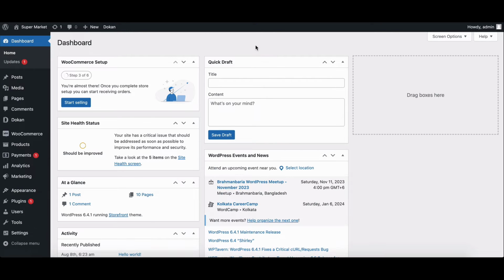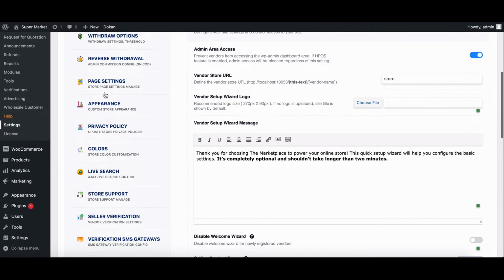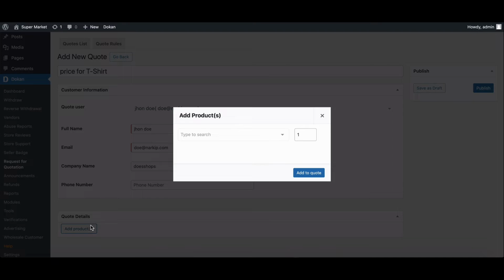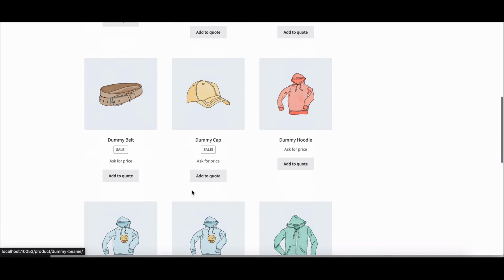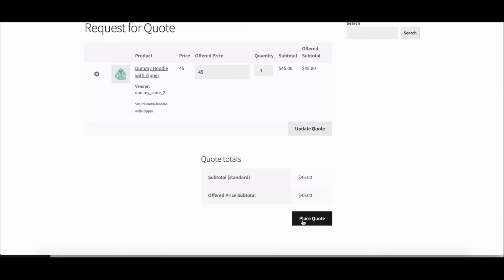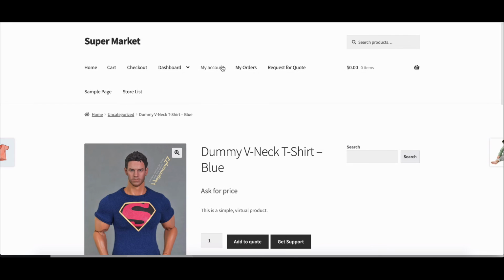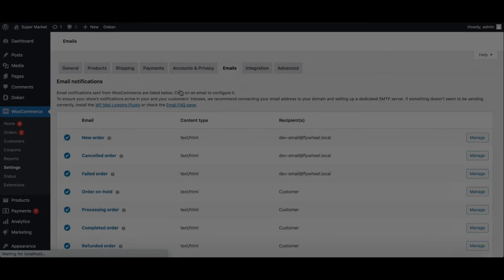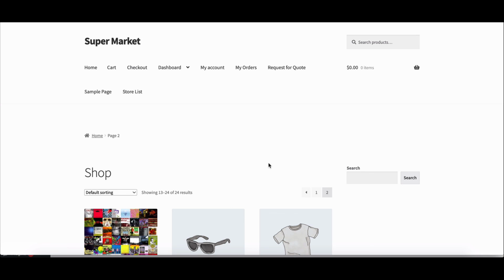How to Use the Request for Quotation Module in Dokan Marketplace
Welcome to our latest tutorial where we dive into the powerful features of the Request for Quotation module on your Dokan Marketplace. In this step-by-step guide, we'll show you how to activate the module, configure settings, and seamlessly use this feature to enhance the shopping experience for your customers while boosting conversion rates for vendors.

Key Highlights:
---Activating the Module: Learn how to easily activate the Request for Quotation module in your WordPress admin panel. We'll guide you through the process, ensuring your marketplace is set up to offer quotations to customers.
---Configuring Settings: Customize your quote settings to optimize the user experience. Enable quotes for out-of-stock products, utilize Ajax for adding quotes, and adjust other settings to fit your marketplace needs.
---Creating a New Quote: Explore the admin's perspective as we guide you through creating quotes for customers effortlessly. Understand how to generate quotes that meet your business objectives and customer expectations.
---Creating Quotation Rules: Understand how admins can set quotation rules for specific user roles to tailor the experience for your marketplace. Learn to define parameters that streamline the quotation process.
---Applying for a Quotation: Discover how easy it is for customers to apply for a quotation, update quotes, and navigate the process seamlessly. We’ll show you the customer’s journey from quote request to acceptance.
---Handling Quotation Requests: Learn how vendors can efficiently manage and respond to quote requests on their dashboards, enhancing communication with customers. Effective management of quotes can lead to higher satisfaction and conversion rates.
---Completing Payments for Quotations: Understand the final steps for customers to complete payments after a quote is approved. Ensuring a smooth transaction process is crucial for customer retention and vendor satisfaction.
---Customizing Email Templates: Personalize your marketplace's communication with customizable email templates for quote requests and updates. Tailored emails can enhance customer experience and ensure clear communication.

For a better understanding, here are the chapters:

00:00 - Introduction
00:06 - What We Will Show in This Tutorial?
00:29 - Activating the Module
00:49 - Configuring Settings
01:20 - Creating a New Quote
01:42 - Creating Quotation Rules
02:04 - Applying for a Quotation
02:32 - Handling Quotation Requests
03:02 - Completing Payments for Quotations
03:28 - Customizing Email Templates
03:50 - Conclusion

By following this tutorial, you’ll be equipped with the knowledge to effectively use the Request for Quotation module in your Dokan Marketplace. This feature is designed to enhance customer engagement and increase sales conversions.